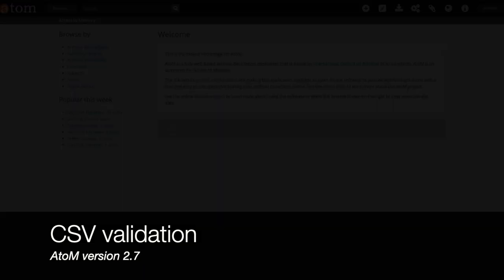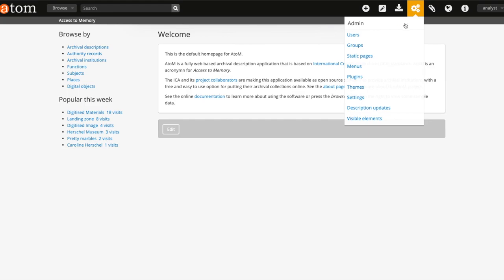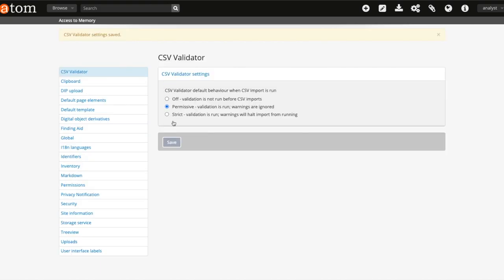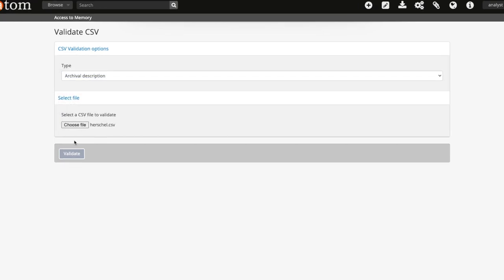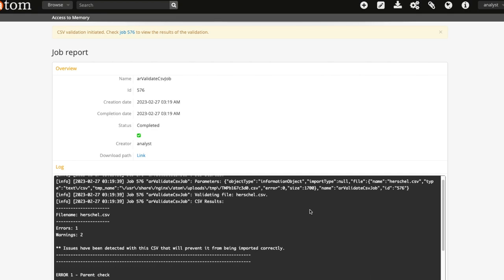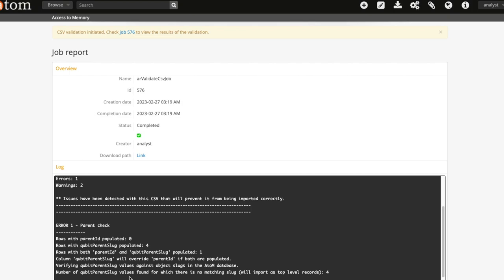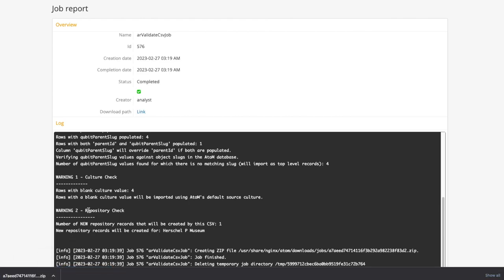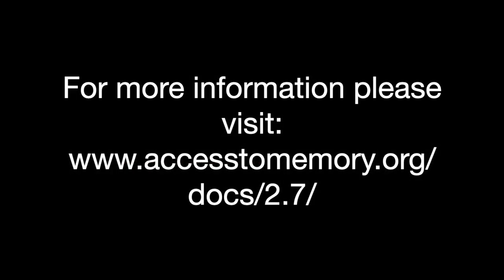CSV validation tool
This video demonstrates the use of the new CSV validation tool for CSV import.